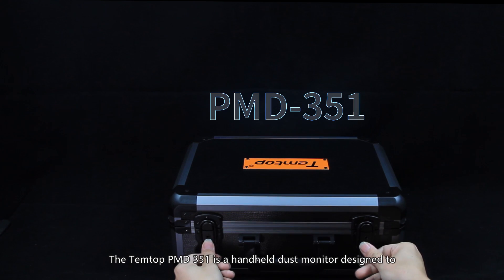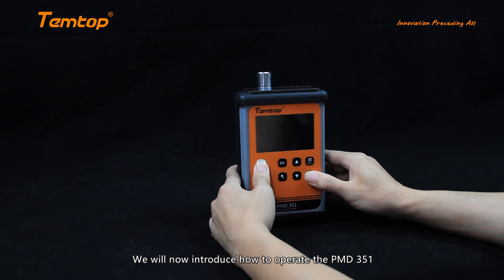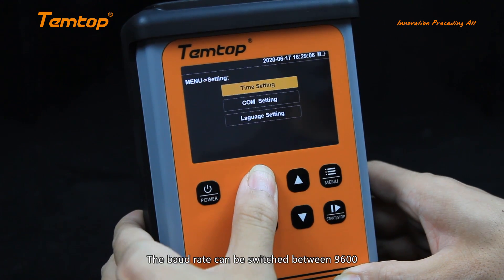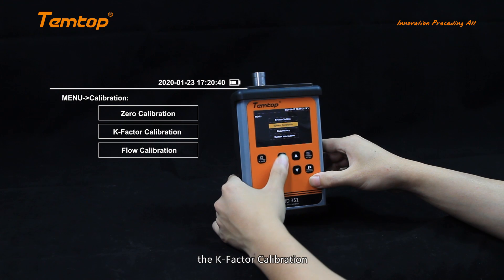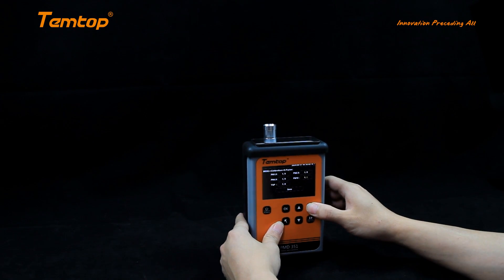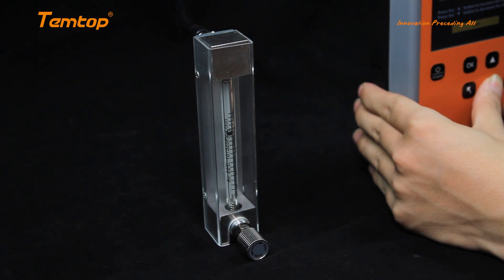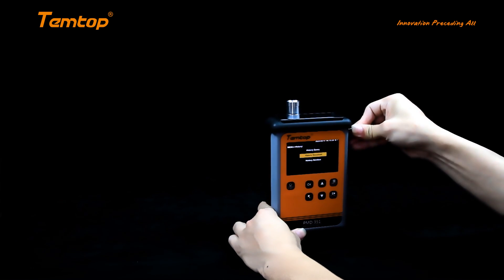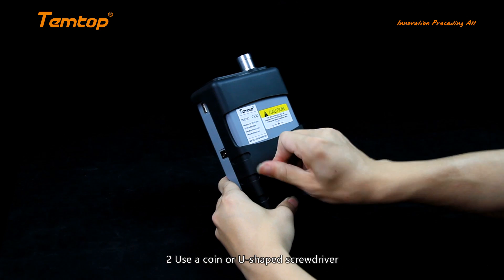Temtop PMD 351 Aerosol Monitor Handheld Particle Counter, PM1.0, PM2.5, PM4.0, PM10,TSP Monitor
PMD 351 is a small, light, and battery-powered aerosol (mass) monitor with five channels for simultaneous detection of PM1.0, PM2.5, PM4.0, PM10, and TSP(Total SuspendedParticles) mass concentrations.

With a large display screen and seven buttons for operation, the monitor is simple and efficient, suitable for fast detection in multiple scenarios. The internal high-performance lithium battery allows the monitor to run continuously for 8 hours.

PMD 351 also has a built-in 8GB large-capacity storage and supports two communication modes: USB andRS-232. The detected data can be viewed directly on the screen or exported through the USB port for analysis.